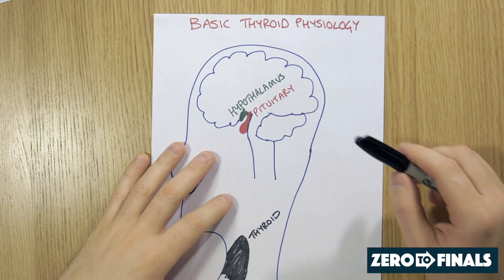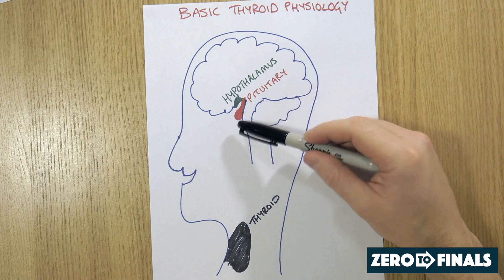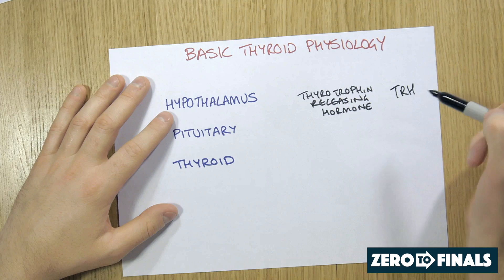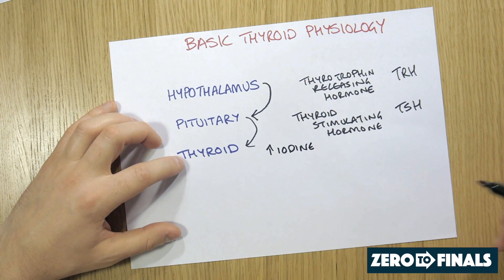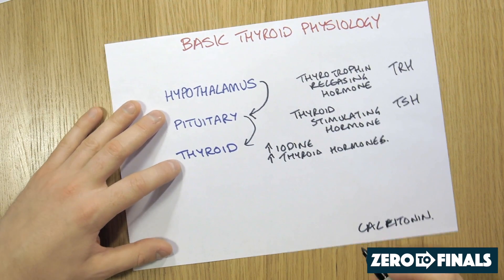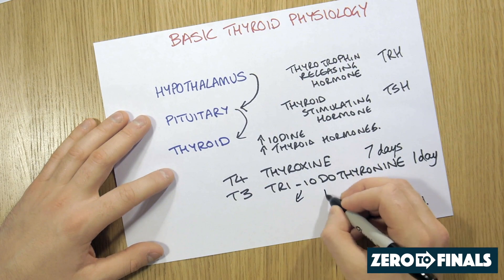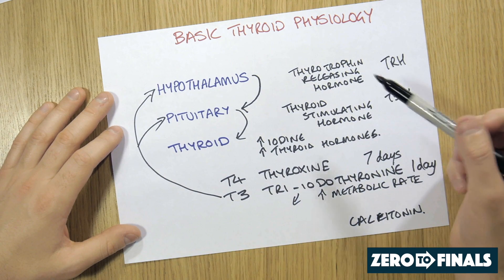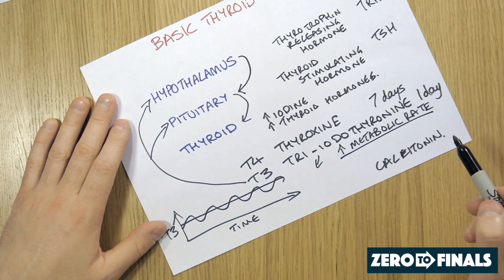How is the thyroid regulated?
A simple explanation of thyroid hormone regulation. Once you understand these basics you are ready to build on them by learning about interpreting thyroid function tests and treating thyroid conditions.